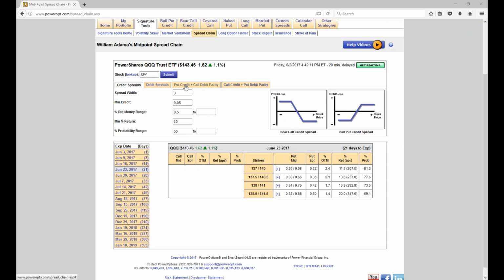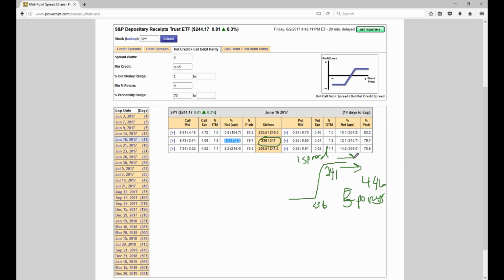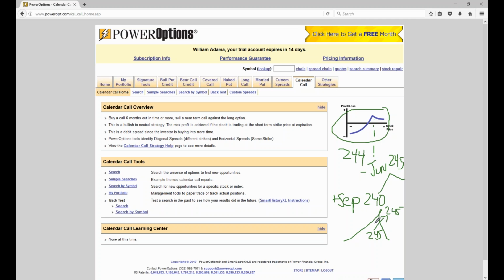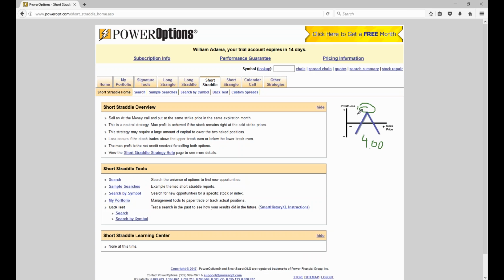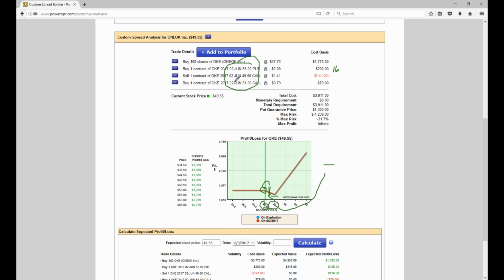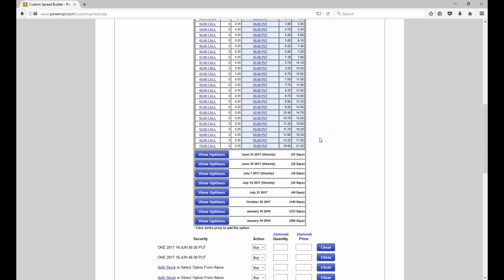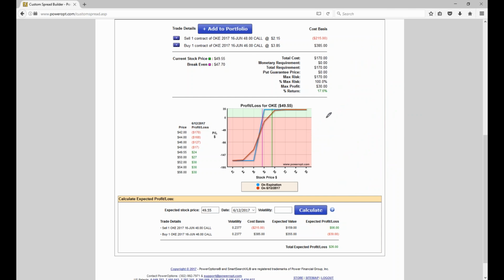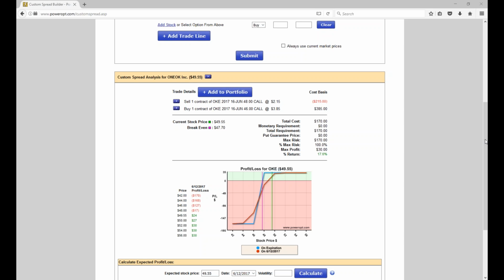Credit Spread and Debit Spread Parity, Calendar Spreads, Earnings Plays and Collars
In this video from our Friday Open Forum Presentation we take a look at:

1.  Credit and Debit Spread Parity:  Using our Spread Chain tool to find Spreads and compare the Parity, discussion on spread entry and outcomes at expiration of a Credit or Debit Spread (0 mins - 12:30 mark)

2.  Discussion on Market Direction and the PowerOptions Market Sentiment Tool (13:30 to 17:45)

3.  Calendar Spreads:  Comparing Horizontal and Diagonal Spreads, using the Search on PowerOptions to find either (17:50-24 minutes)

4.  Earnings Plays:  Why Long Straddles and Long Strangles (buying) is a better approach than selling Short Straddles or Strangles for earnings.  (24:20 to 29:50)

5.  Analyzing a Collar:  We take a look at a collar where the call is sold below the purchased put - with the same expiration, the problems that come with this scenario as you now have an ITM call and ITM put, ideas for management. (30:00 to 45:54 mark)

6.  Back to the Credit and Debit Spread discussion:  Why do so many people advertise credit spreads as better, when they are, in fact, a parity trade to the debit spread.  Leads to a discussion of covered calls vs. Married Puts, and the dangers of over-hyped strategies (46 mins to 1 hour, 1 minute mark)

7.  Illustration of the Trade Simulator tool that shows why you may have to be right more often than you think with credit spreads in order to profit long term (1 hour, 1 minute to 1 hour, 6 minute mark)